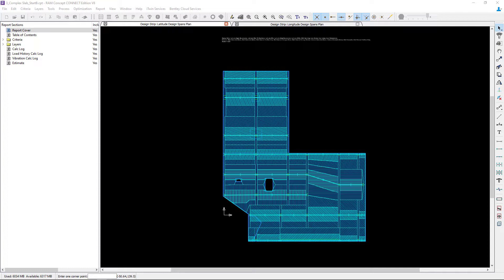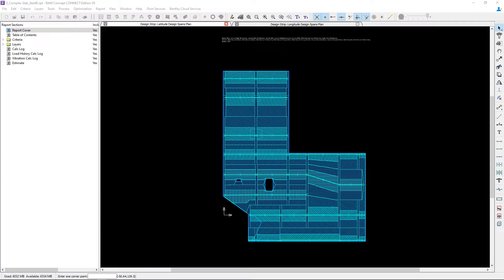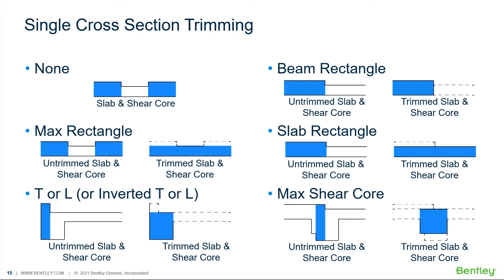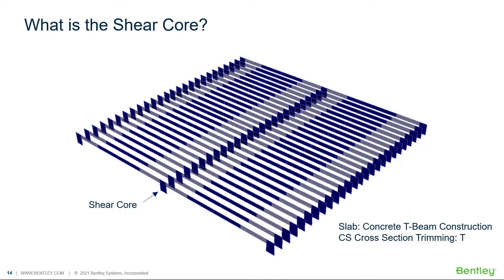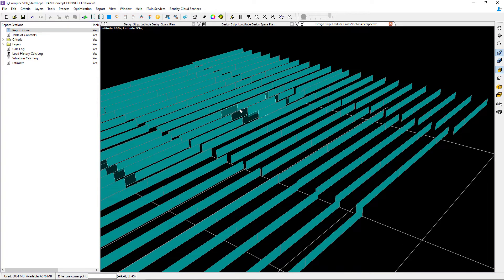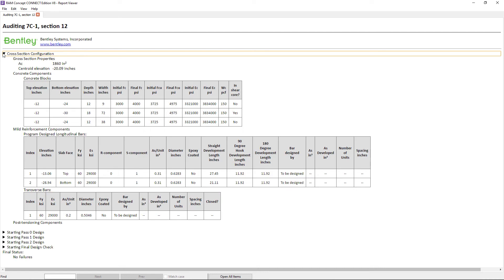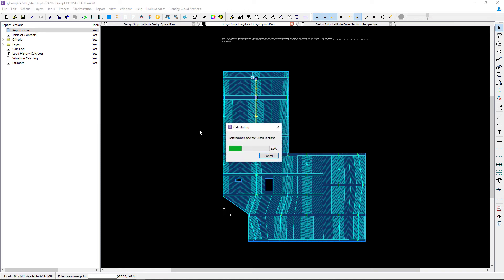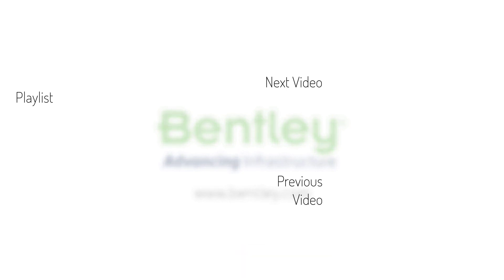Modeling Design Strips at Drop Caps/Shear Caps in RAM Concept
In this video, you will learn how to model design strips at drop caps/shear caps in RAM Concept.